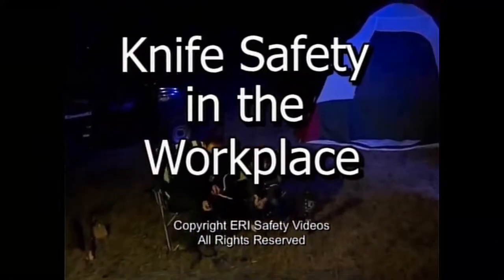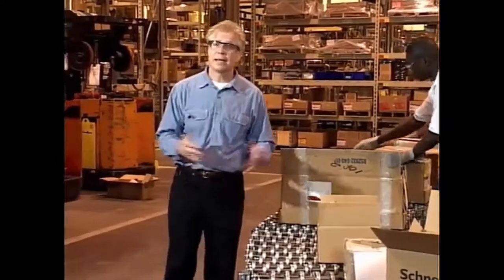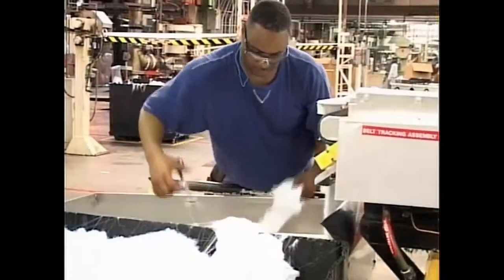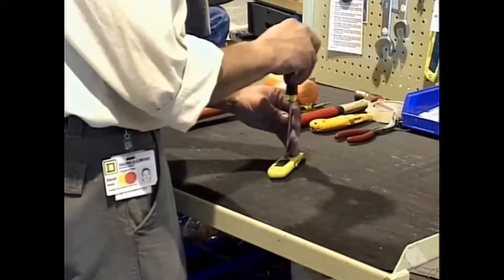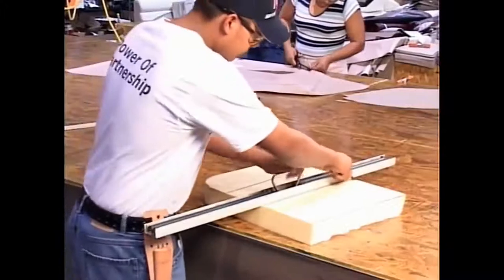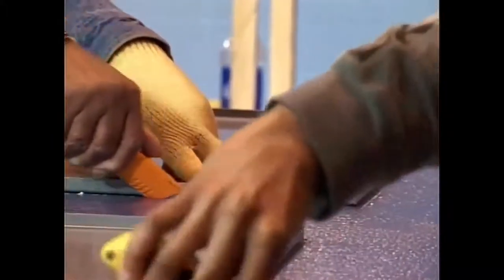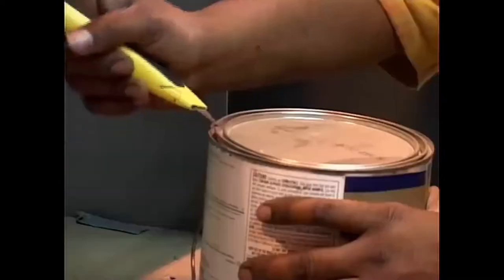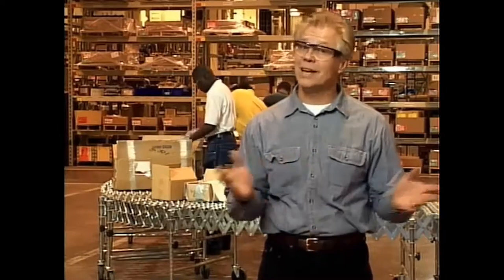Knife Safety in the Workplace